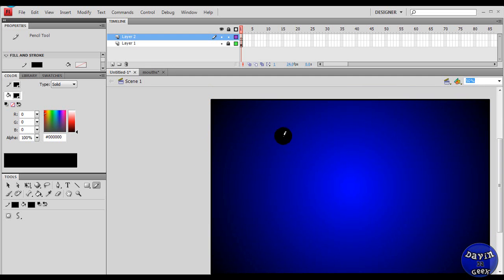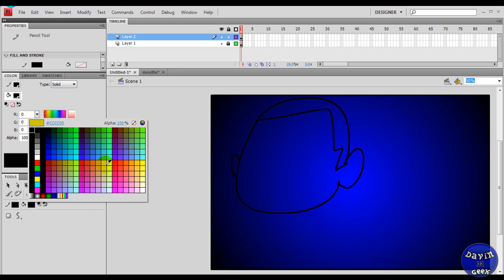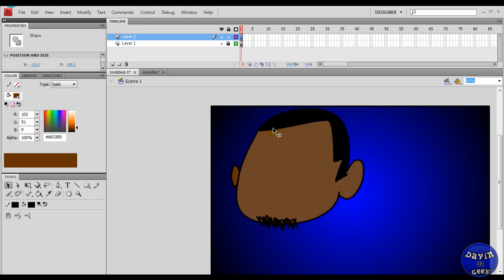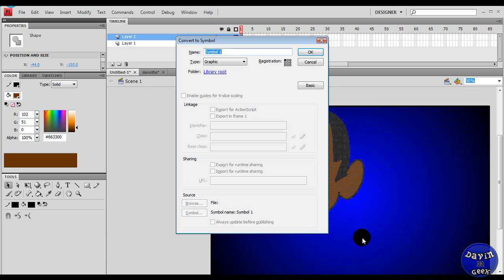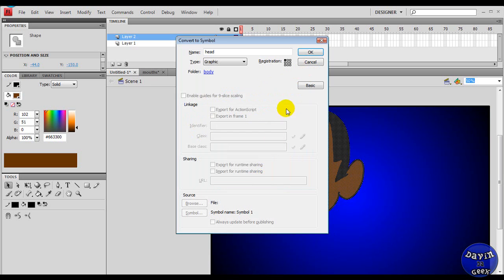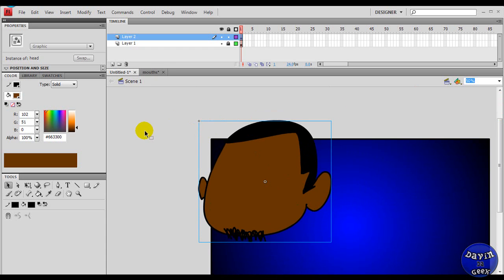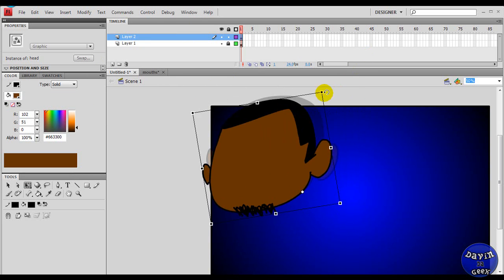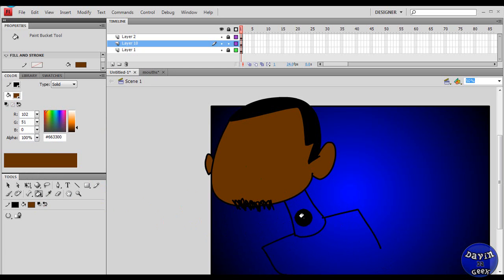Adobe Flash Cs4- What are symbols and how to use them.(PART ONE)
What is a Symbol in Adobe Flash, and how do I use it. Well wonder no more, this tutorial will teach you the ins and outs of using symbols inside of Adobe Flash, symbols are a great tool in which you can use to store your art and animations for future use, this is the first part video of the tutorial. Make sure to watch both parts to get a better understanding. And if you need help just drop me a comment.